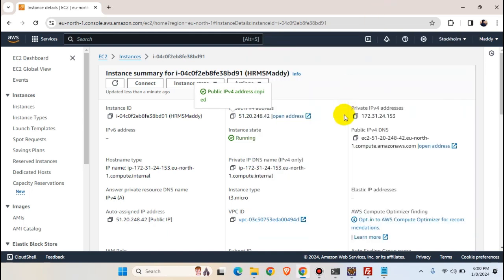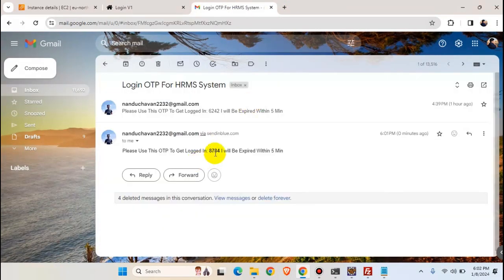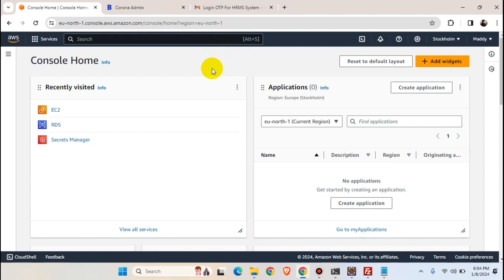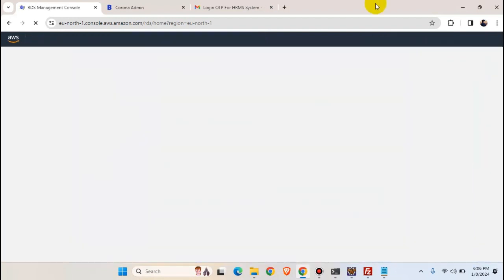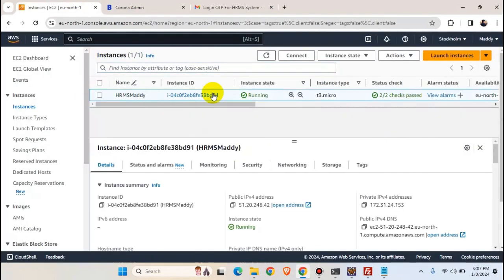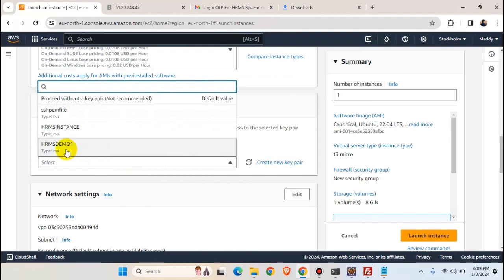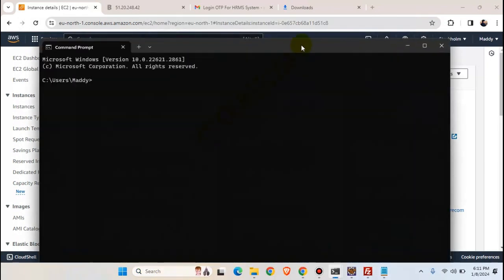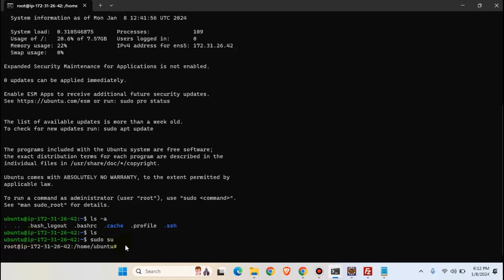Hosting Spring Boot App on AWS [Part 1] - EC2 Setup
Part 1: Setting up AWS EC2 Instance for Hosting your Application